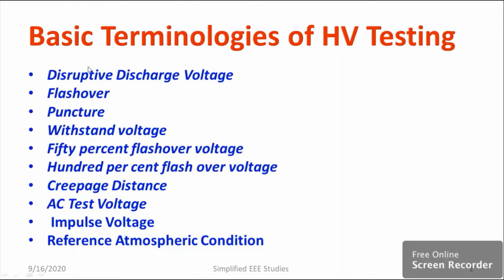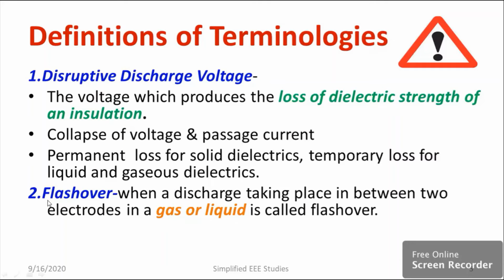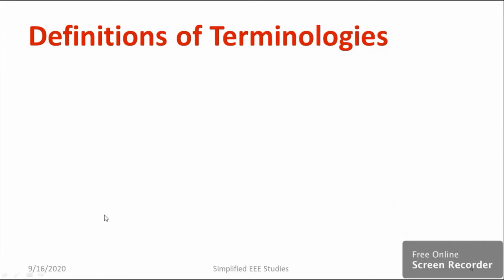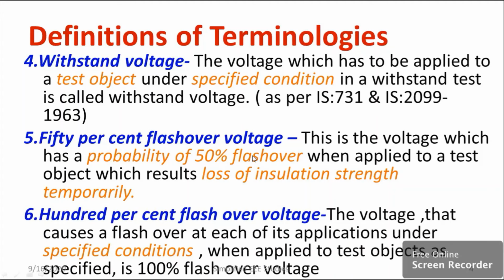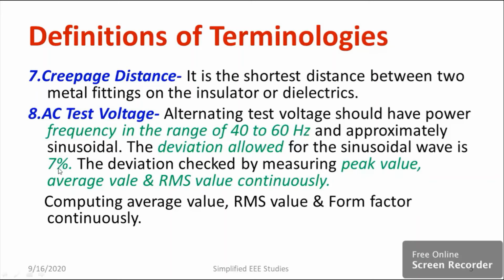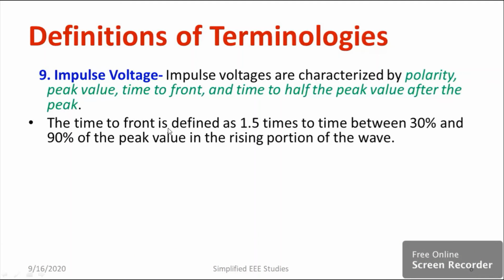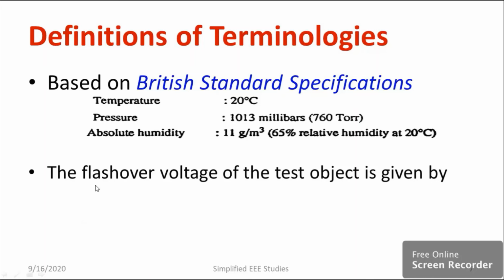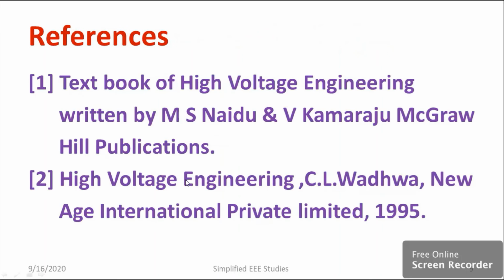Definition Terminologies High Voltage Testing Disruptive Voltage Flashover Puncture Creepage Dista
Dear all,
Kindly go through these definitions before studying the testing procedures of HV Testing.